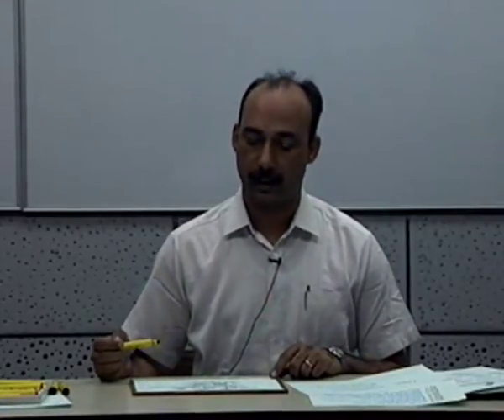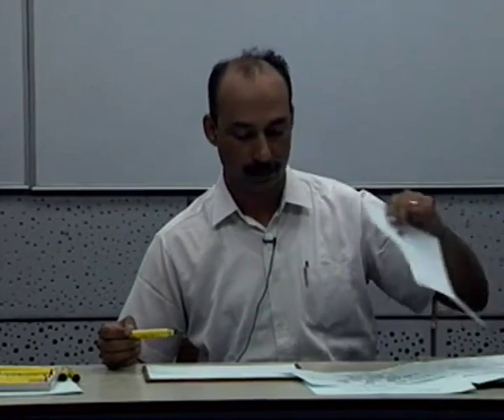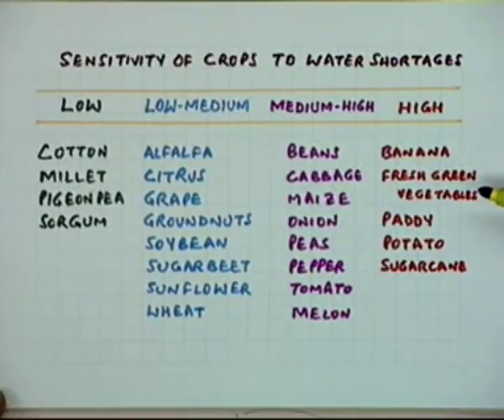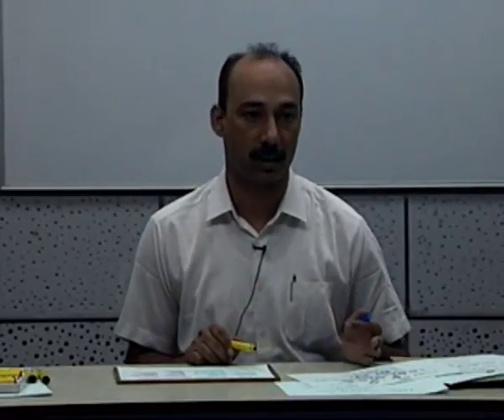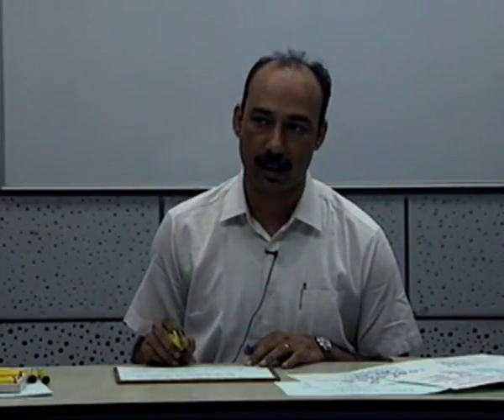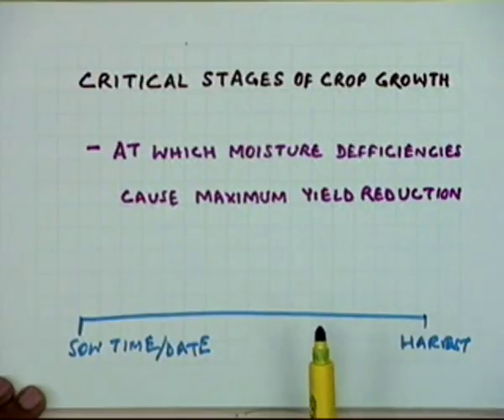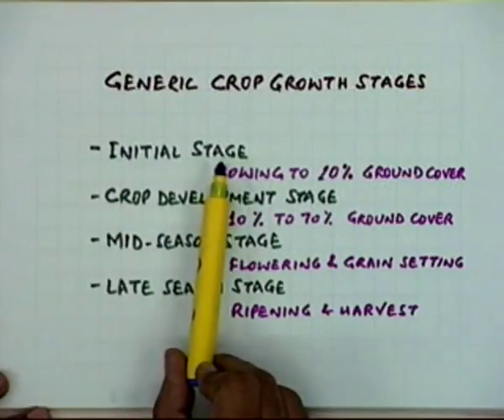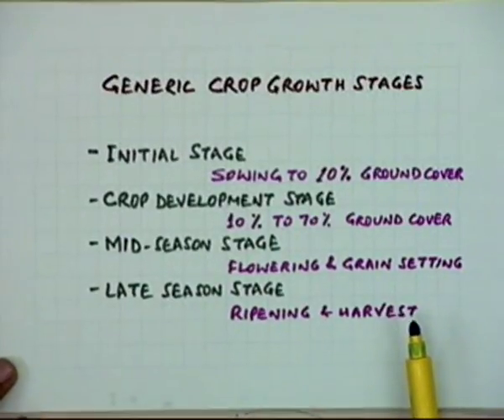Soil - Water - Plant Relationships (Contd.) & Infiltration